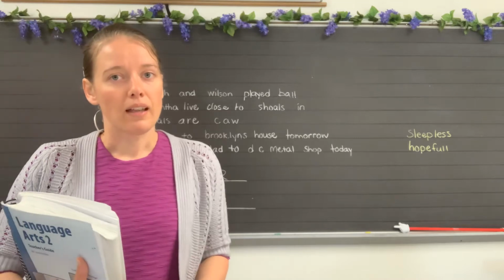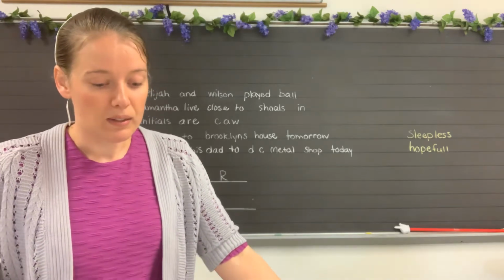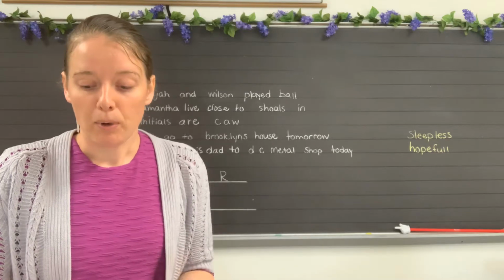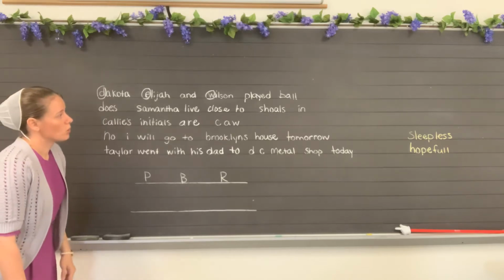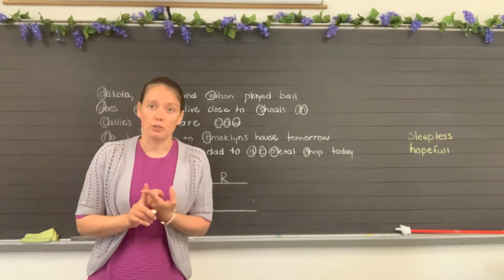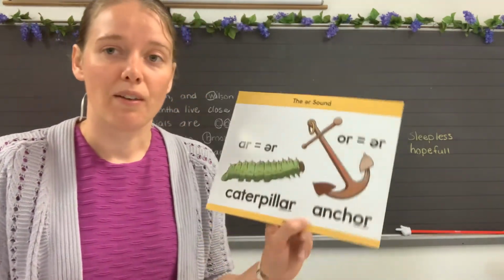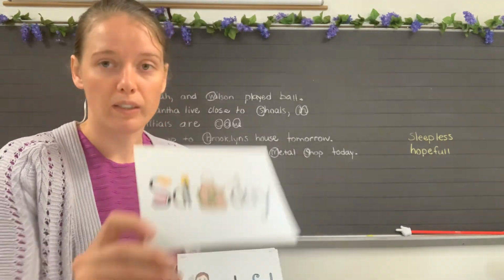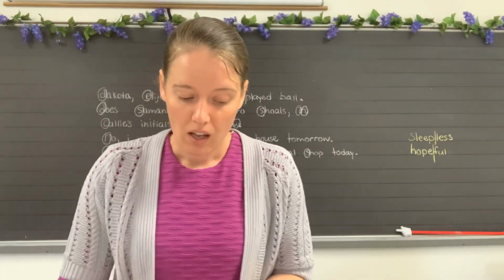4.23.20 2nd grade Language L.11